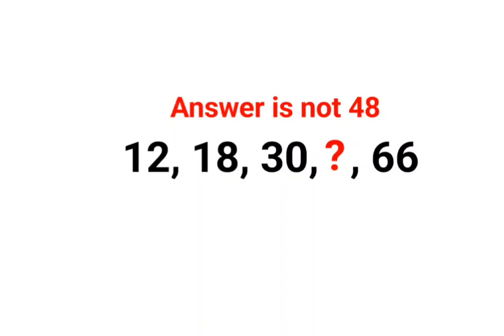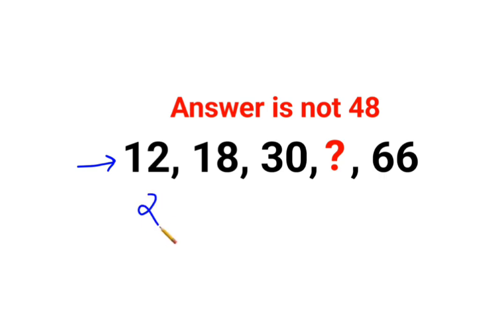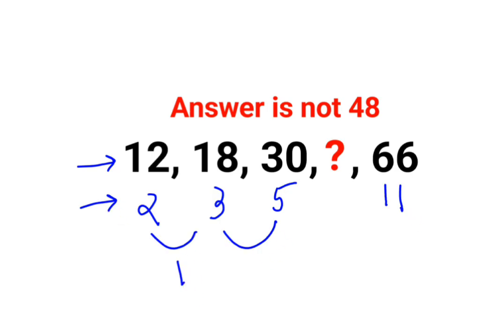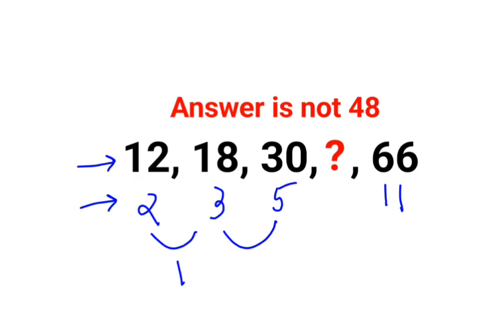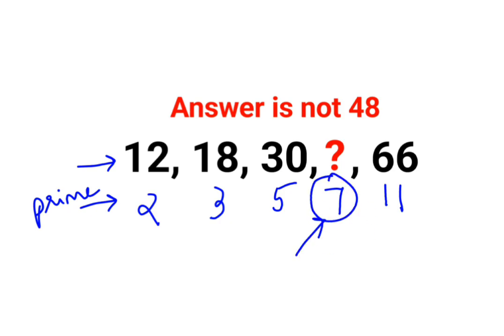12, 18, 30, ?, 66 Answer is not 48. 99% failed to solve this Ukraine math test!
12, 18, 30, ?, 66Answer is not 48. 99% failed to solve this Ukraine math test!